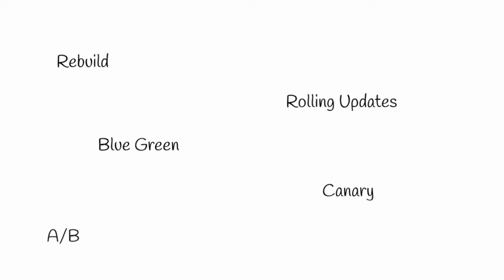Deployment Strategies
DevOps Deployment Strategies